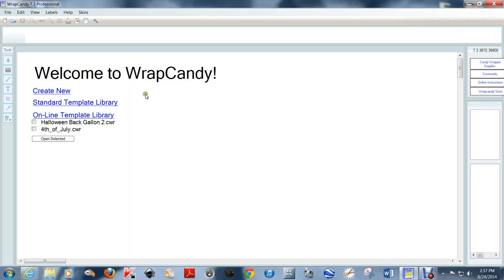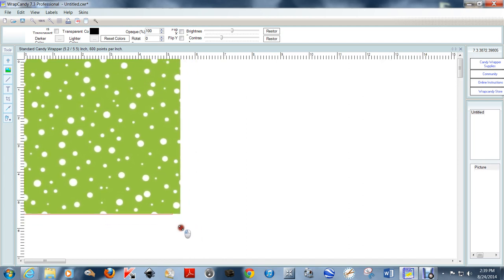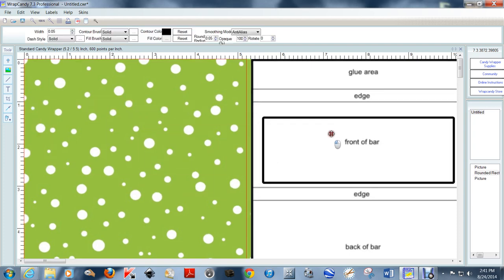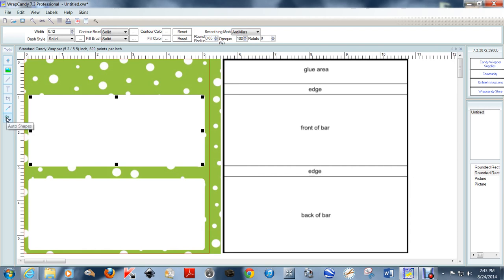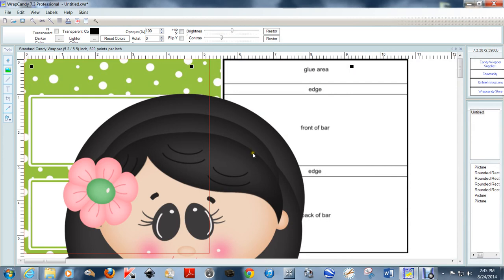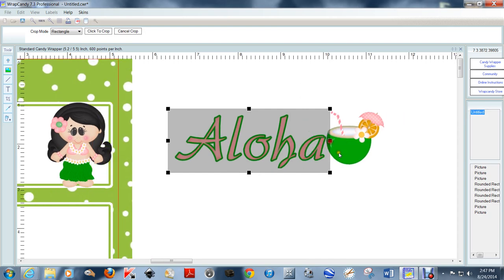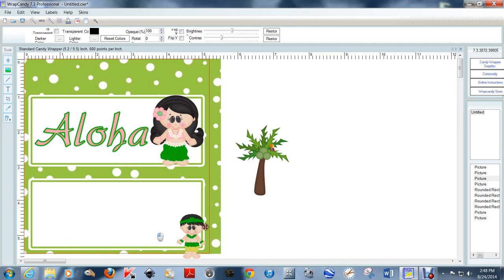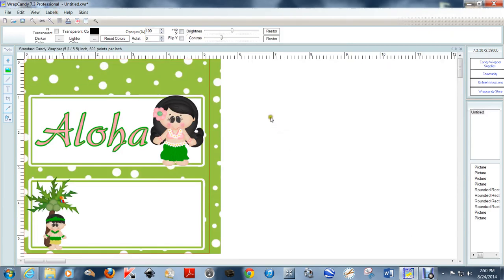How to Wrap Candy. Create an SOE from Scratch without the Wizard. ~Wrapcandy Video Tutorials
This is a Wrapcandy.com how to Video by one of our Moderators Sonya.  She explains how to create a wrapper from scratch using just the guide and some boxes.

Since I never create from Scratch I found this very useful.